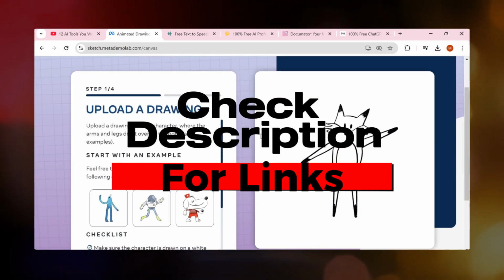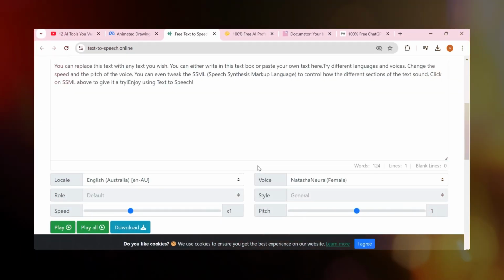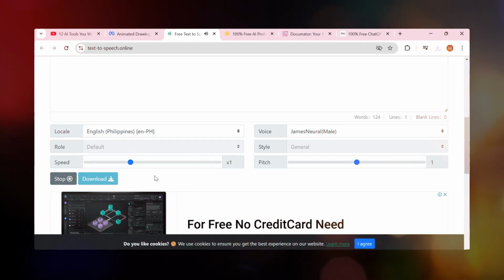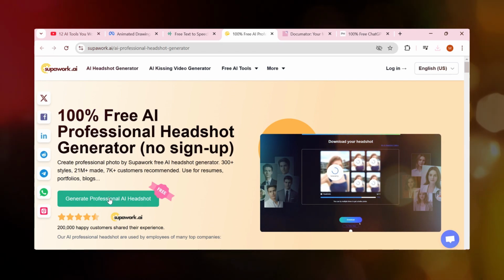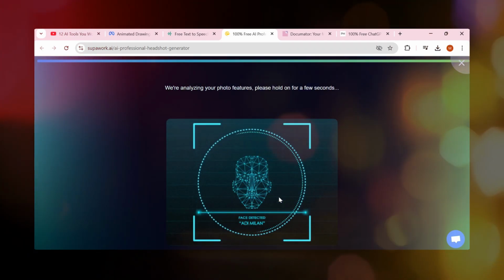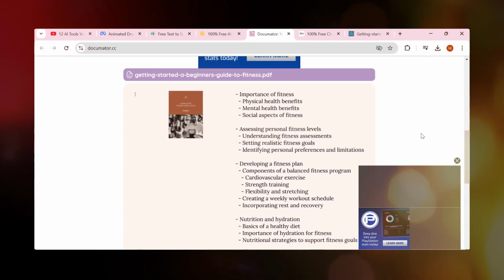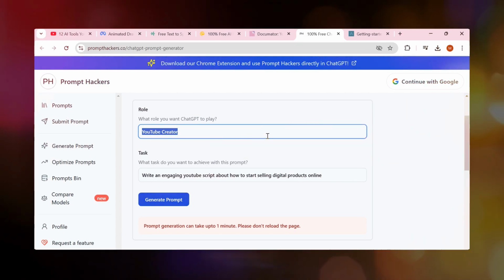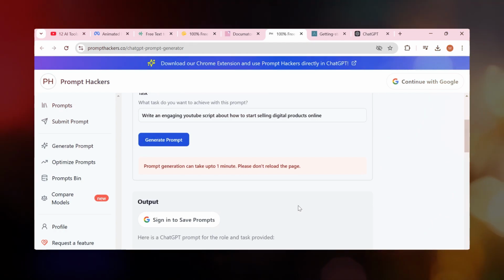2025’s Best AI Tools to Boost Your Income (Watch Now!)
In this video, I’ll show you 5 free AI tools that are super helpful and fun to use!

These tools have amazing features to save you time and make your daily tasks, business, or professional work easier. Whether you're a content creator, marketer, or just curious about the latest AI technology, there's something here for everyone.

▼ ▽ LINKS TO AI TOOLS IN THE VIDEO